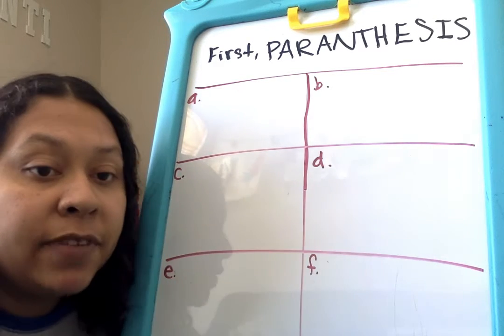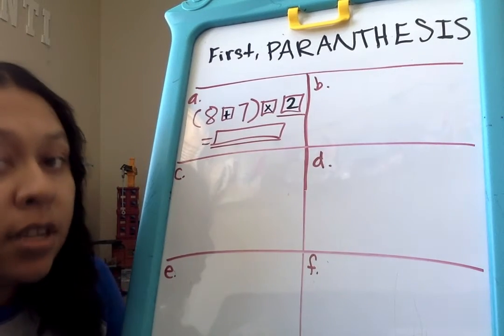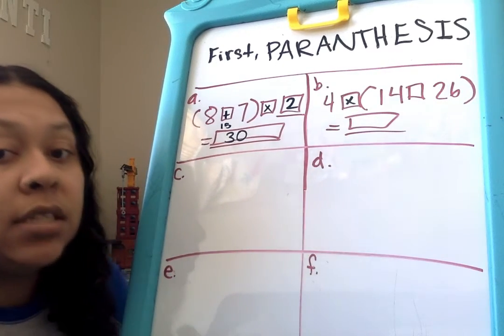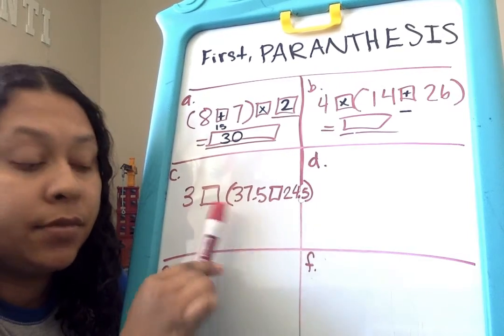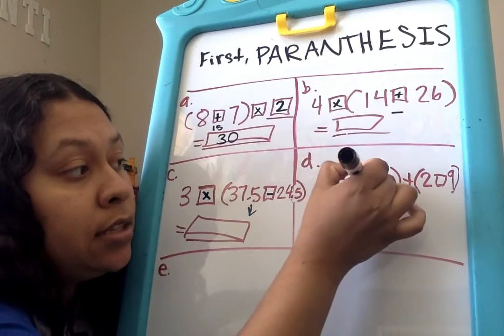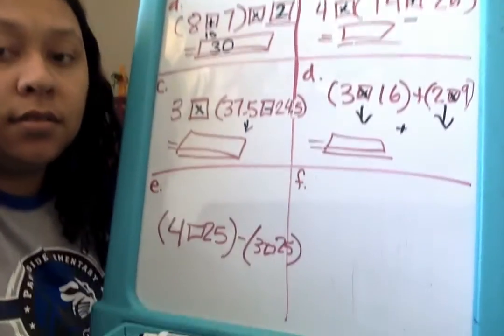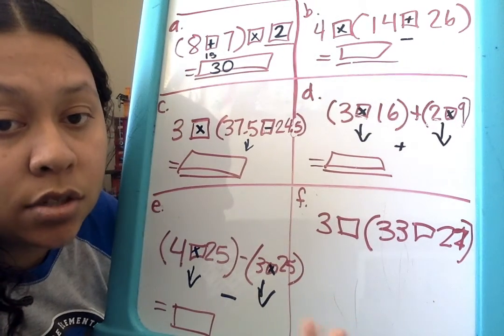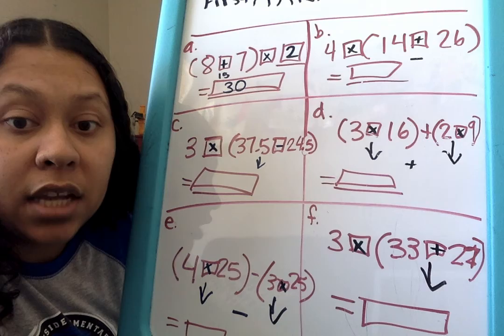Module 2 lesson 3